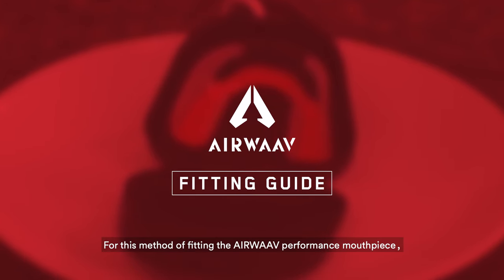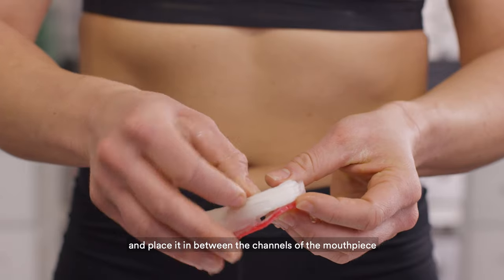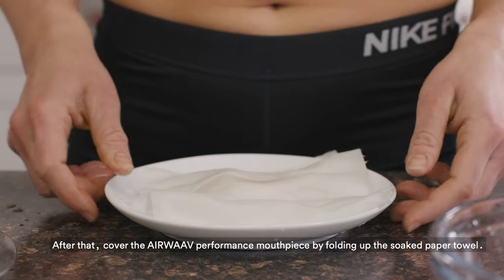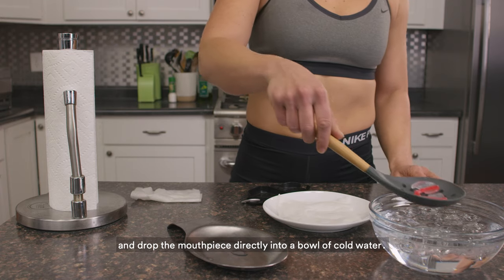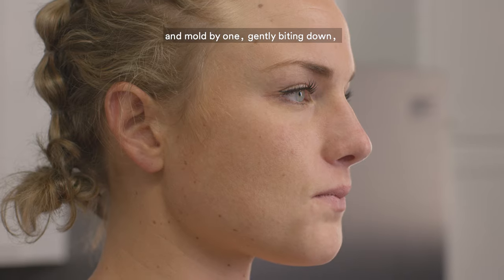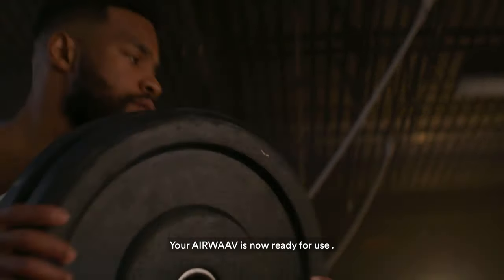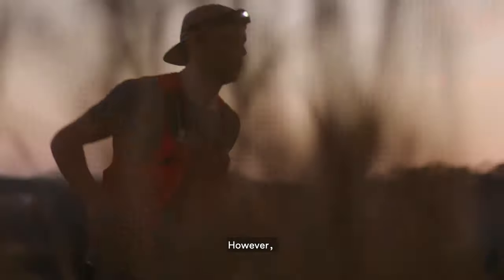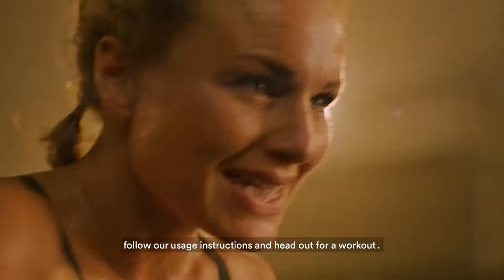AIRWAAV PX1 Performance Mouthpiece | Fitting Guide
The AIRWAAV® PX1 Performance Mouthpiece is designed for athletes who strive to unlock their athletic potential. AIRWAAV directs your tongue down and forward – when you gently bite down, it opens your airway by up to 25% and ignites cortical function in your brain. It’s scientifically proven with 15+ years of peer-reviewed, published research to activate neuromuscular response and open the airway to improve strength, endurance, and recovery.  Get your AIRWAAV and BREAK YOUR BEST.